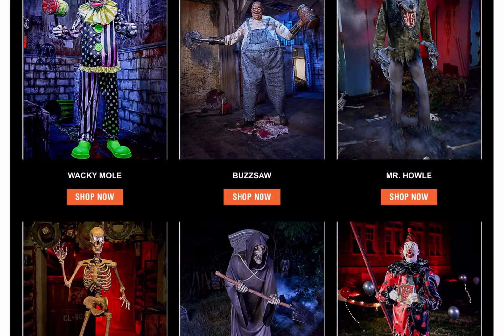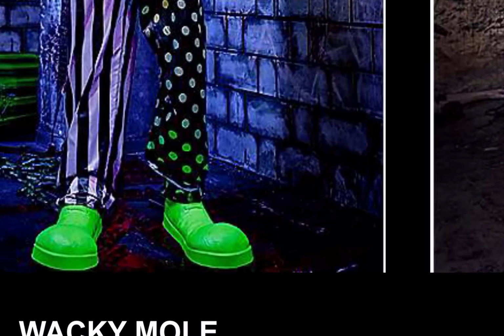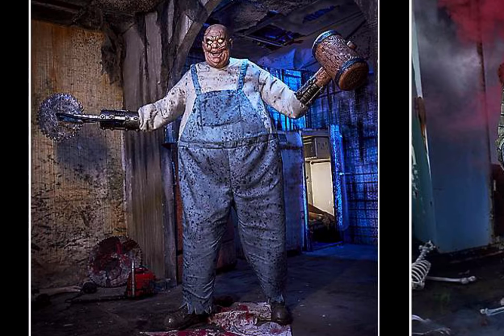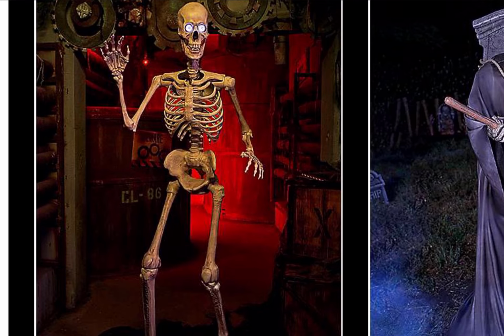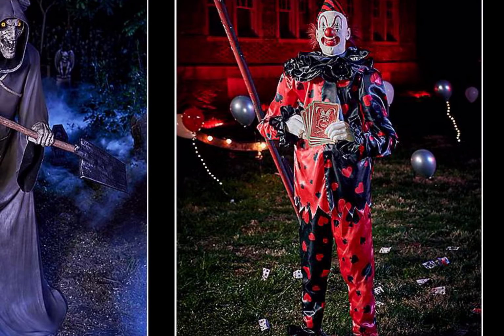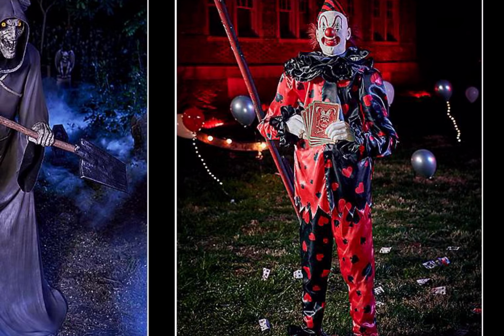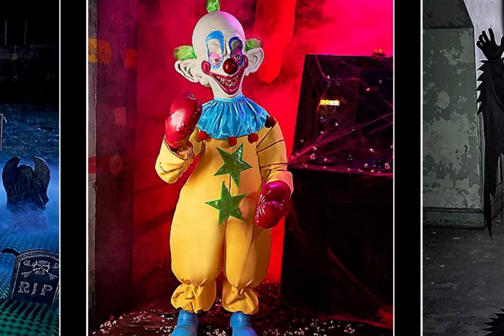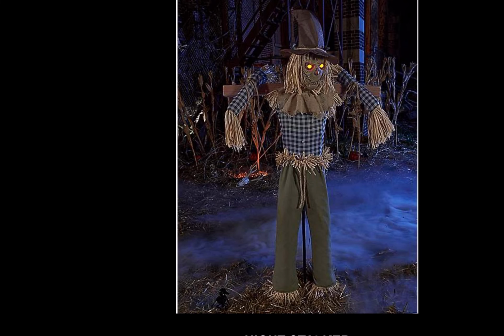10 New Animatronics - Graveyard Shift | Spirit Halloween 2021